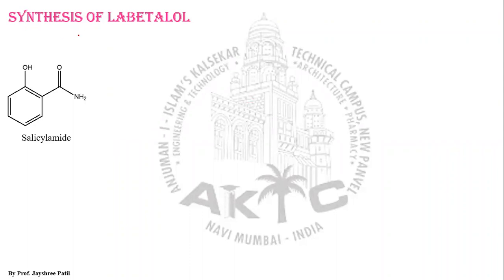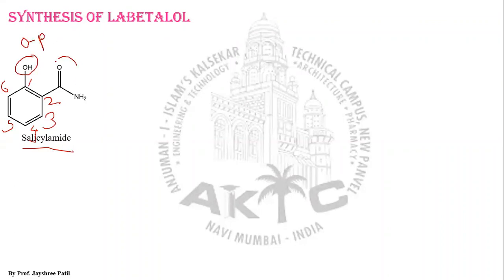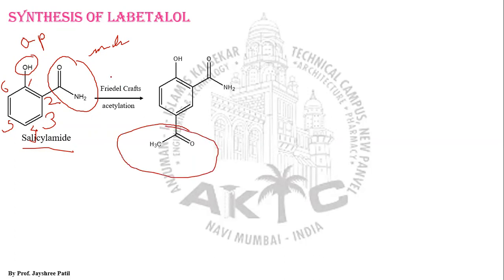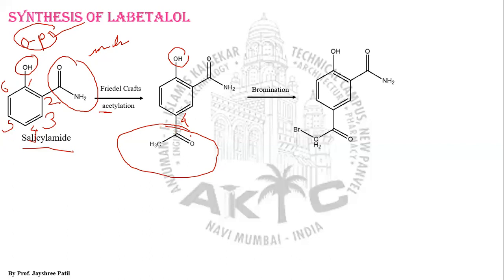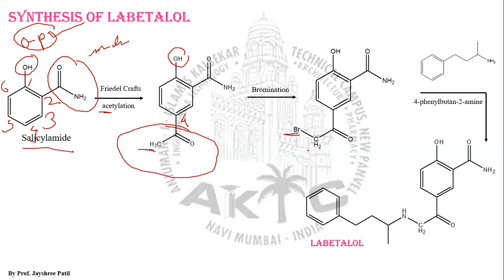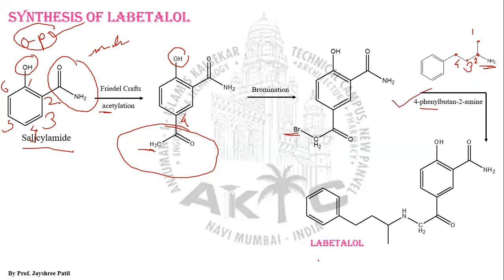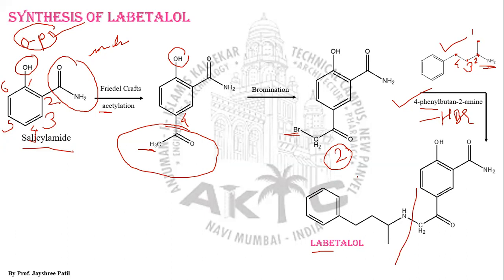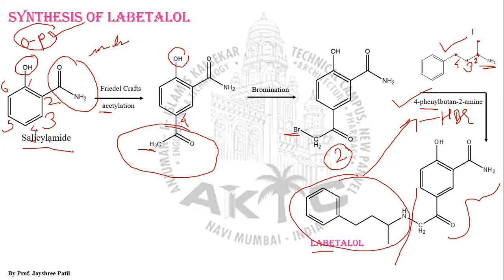Synthesis of labetalol